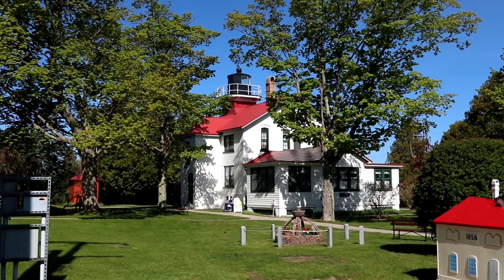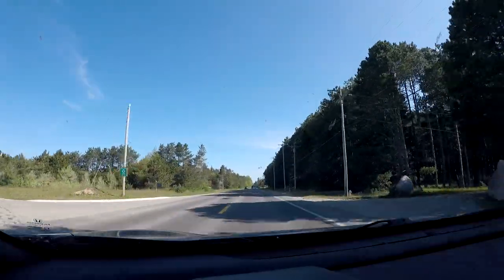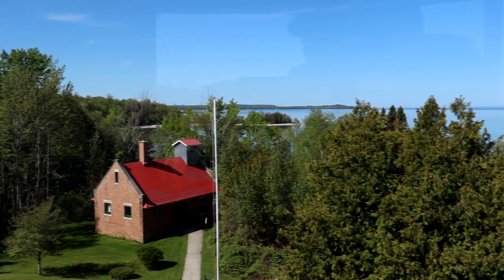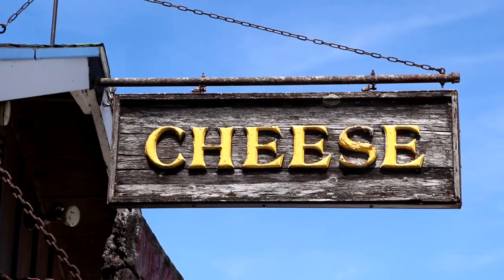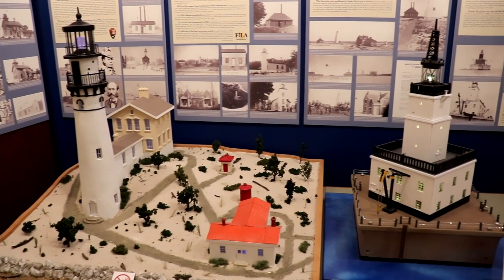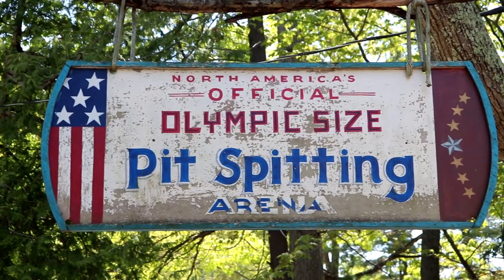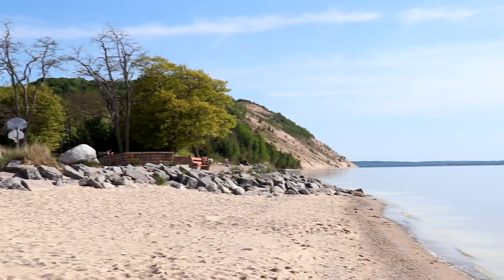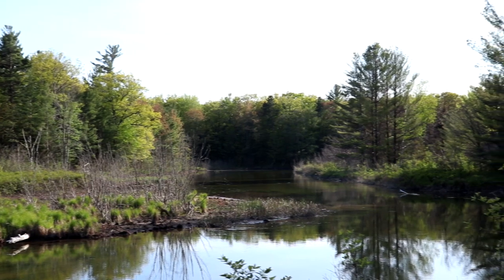How to Spend a Day in Michigan's Leelanau Peninsula in 2024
Here is how to spend a day in Michigan's Leelanau Peninsula in 2024. Some of the best destinations in Michigan are the Sleeping Bear Dunes and the Leelanau Peninsula. Located in the northwestern part of the Lower Peninsula of Michigan, the Sleeping Bear Dunes National Lakeshore and the entire Leelanau Peninsula are some of the top destinations for travelers and vacationers in the state of Michigan. From the numerous wineries and vineyards to countless recreational activities, there is plenty to see and do in the Sleeping Bear Dunes and the Leelanau Peninsula.

I get to explore different villages such as Suttons Bay, Leland, and Glen Arbor as well as see the Grand Traverse Lighthouse at Leelanau State Park, get a sandwich at the Village Cheese Shanty in Leland's Fishtown, visit the Cherry Republic in Glen Arbor, and check out the iconic sand dunes at Sleeping Bear Dunes National Lakeshore including the Dune Climb and the Pierce Stocking Drive.

00:00 - Intro
00:12 - Suttons Bay
03:07 - Northport
03:48 - Leelanau State Park
05:44 - Leland
09:34 - Glen Arbor
12:14 - Glen Haven
12:49 - Dune Climb
14:45 - Pierce Stocking Drive
16:38 - Conclusion

SPECIAL THANK YOU to my Patrons! You are really awesome, and I cannot thank you enough for your kindness and support: Katie Duncan, ambientocclusion, Stephen, Sophia Nope, iodeslykos